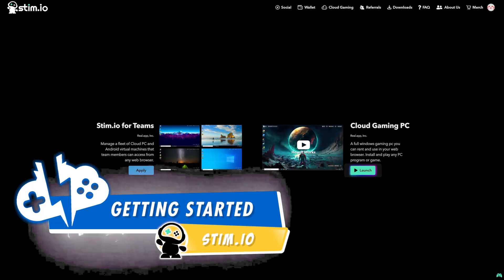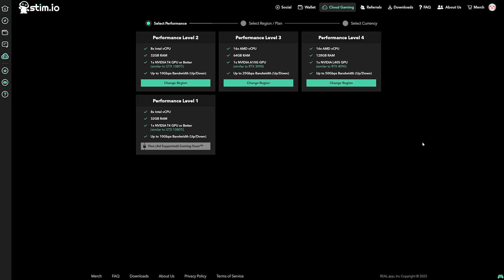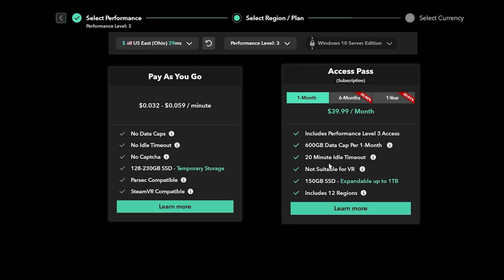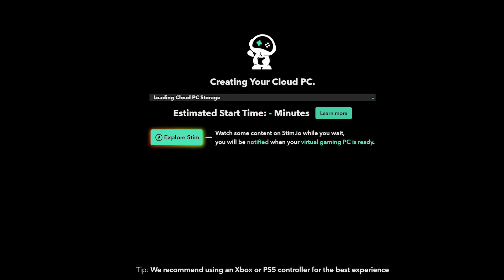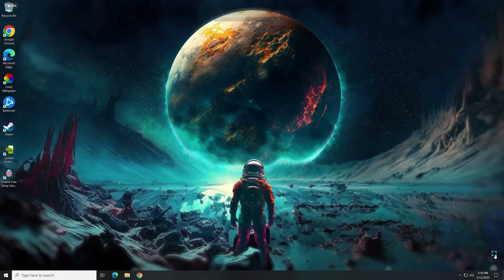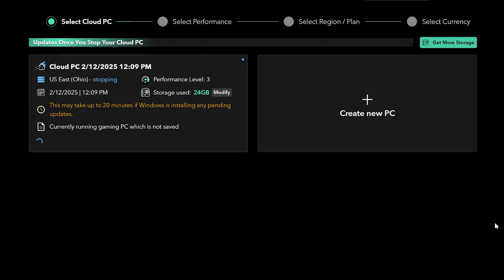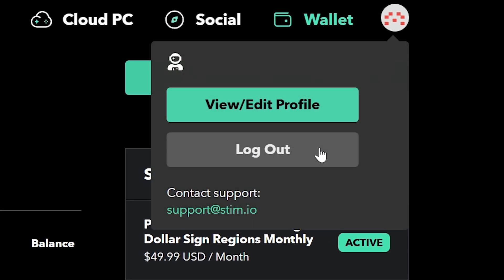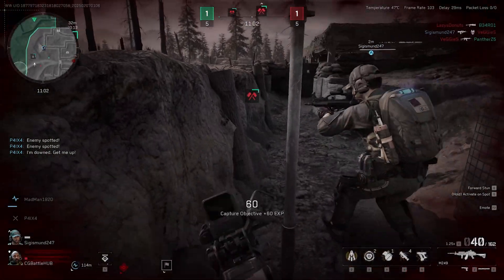STIM.io | GETTING STARTED & Setup | Monthly RTX 4090 Cloud PC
STIM.io is a cloud PC provider that offers personal cloud gaming machines and workstation cloud PCs for professional teams. For this overview we’ll be discussing the cloud gaming aspect. Stim can be accessed through the browser. They also have apps for Windows, Macs, Android and IOS devices. Are you looking to get setup with your own machine with up to the power of an RTX 4090 with STIM.io? Let’s jump in.